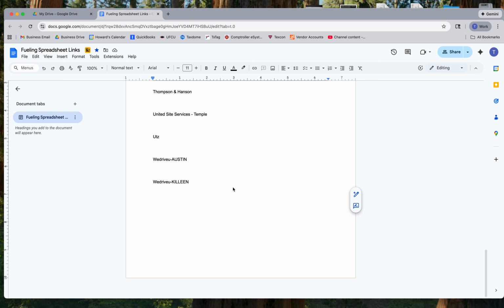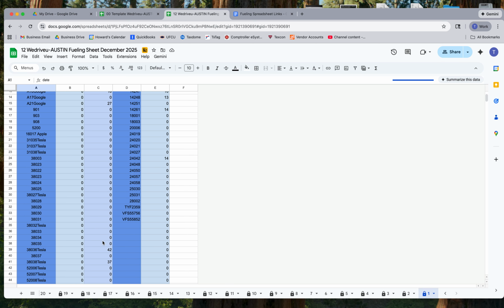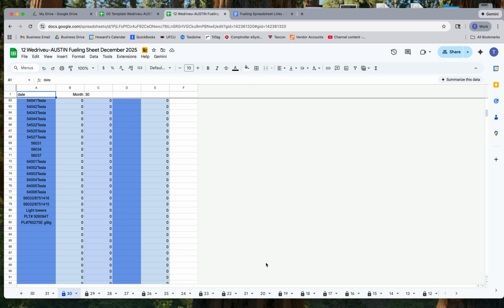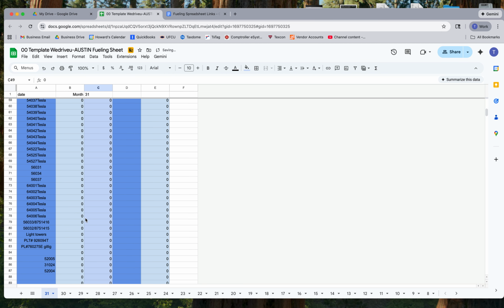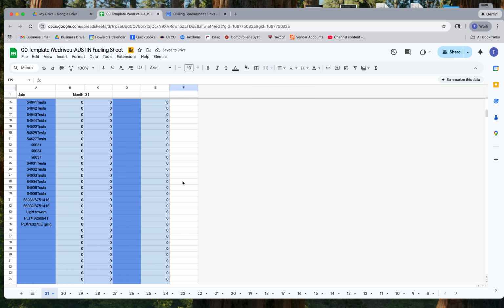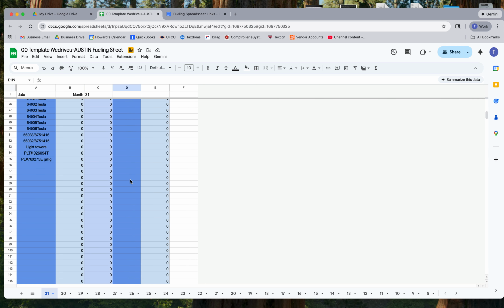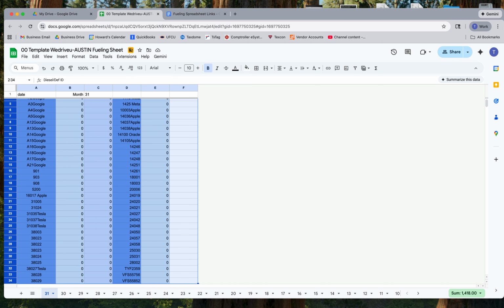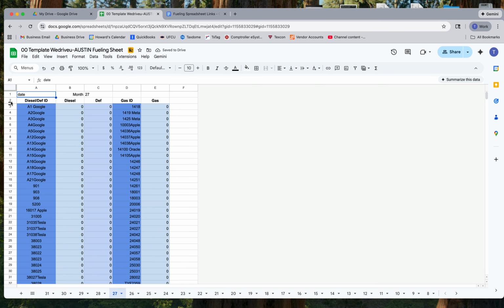06 Creating new spreadsheets and adding trucks:units